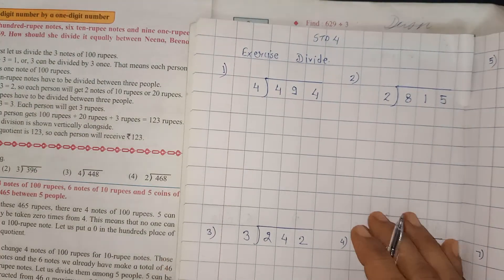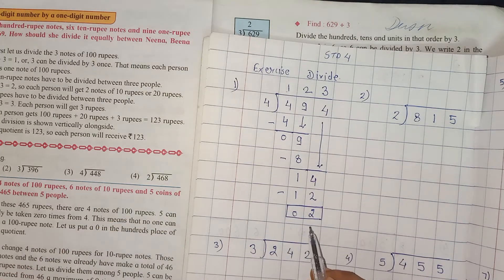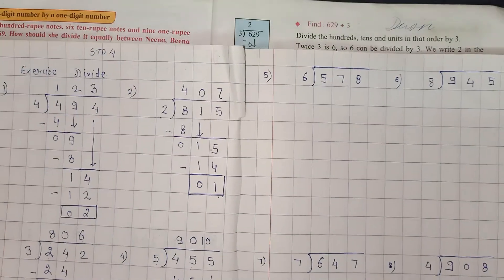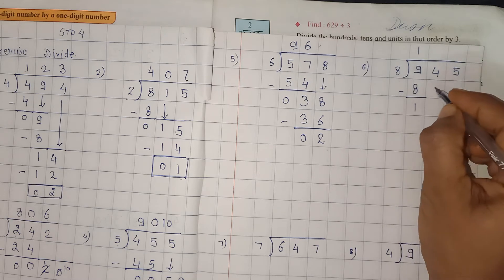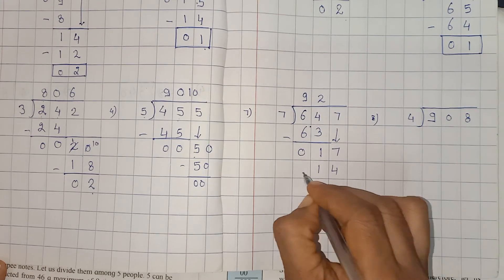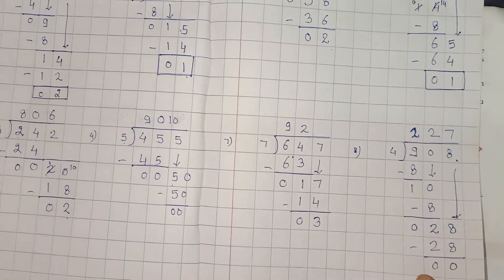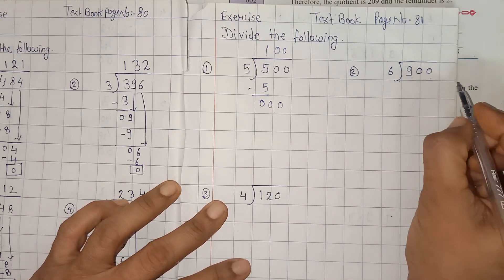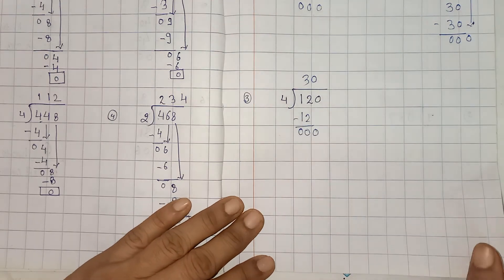Std 4 Mathmatics / 14. Division Part 2 Exercise ( Text book page no.81 & 82 ) Solution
Std 4 Mathmatics / 14. Division Part 2 Exercise ( Text book page no.81 & 82 ) Solution with Explanation